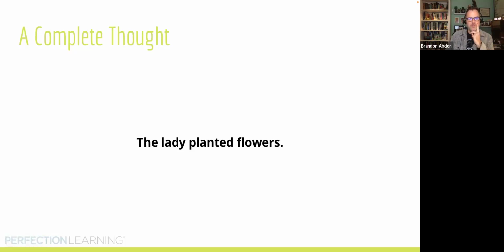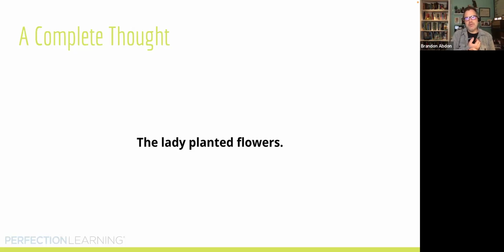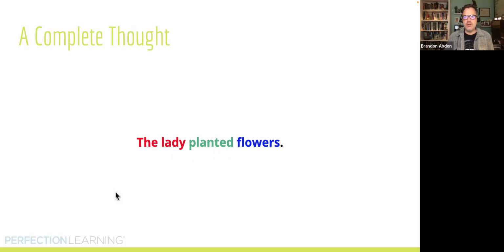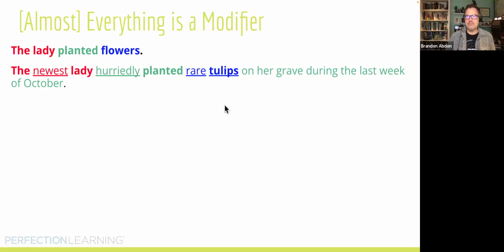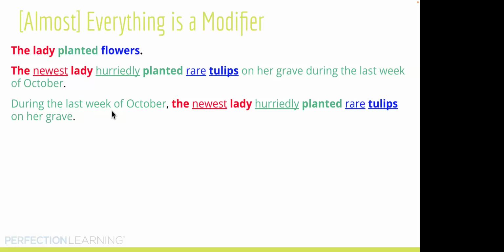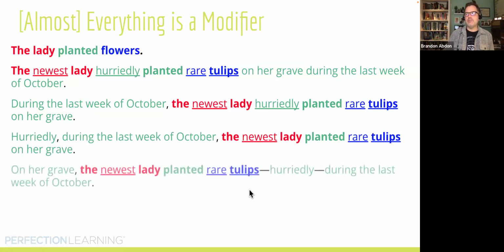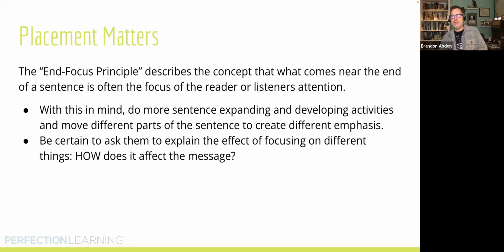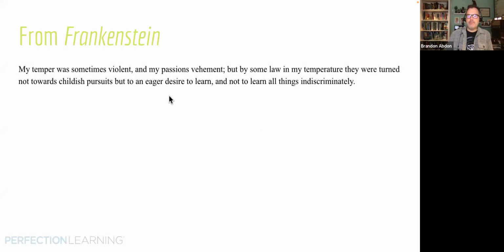WEBINAR PREVIEW: Sentencing Guidelines: Writing Wrongs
With an emphasis on close reading, analysis, and full-length essays, losing track of sentences is easy.

Join Dr. Brandon Abdon, author of our AP® Literature and AP® Language coursebooks, and special guest @k.kuhn--teachingteachersho4613 to learn approaches for students to revise their thinking and writing at the sentence level and even look at how those approaches influence the entire essay.